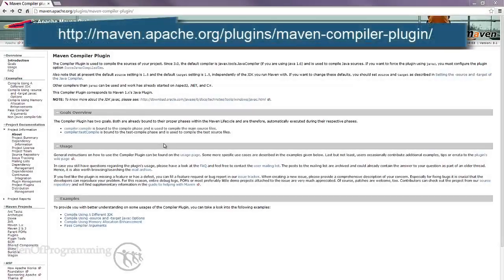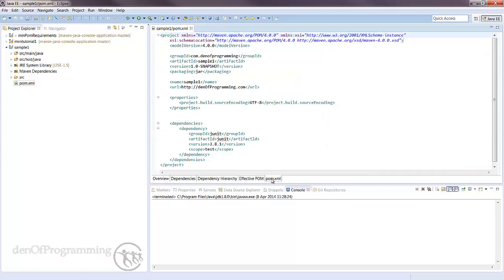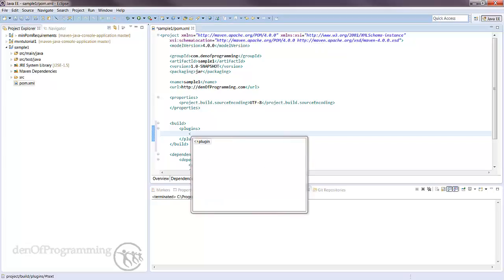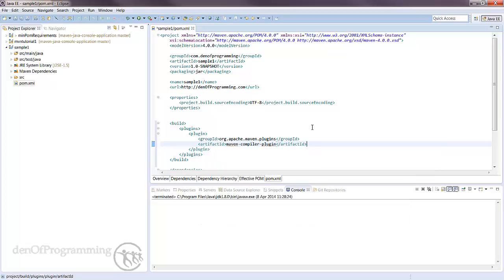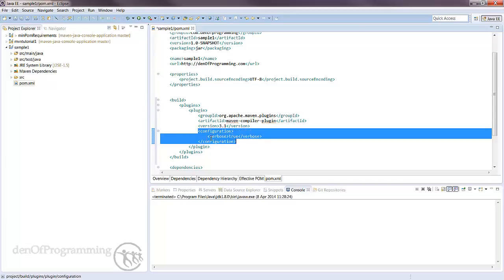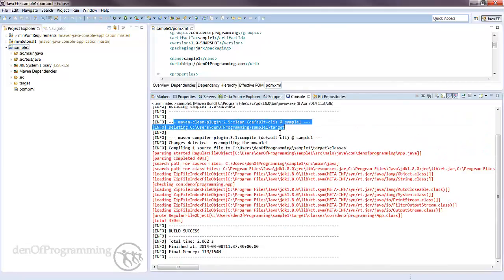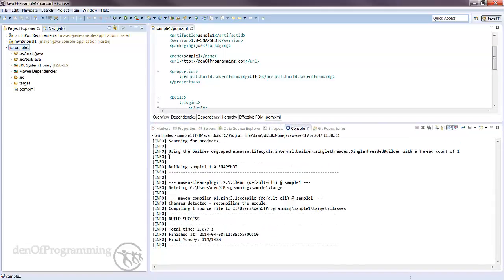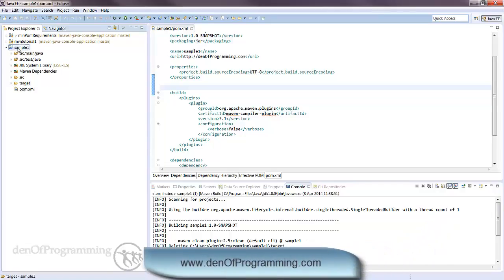002 Plugin Configuration